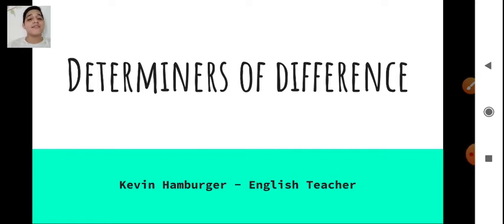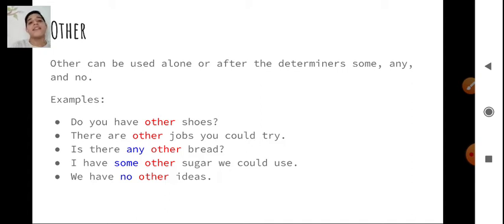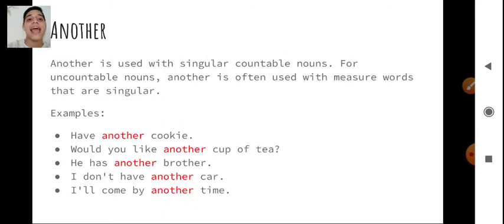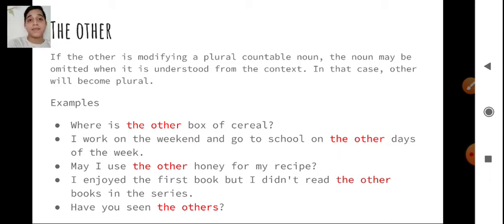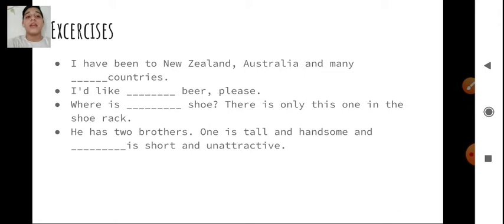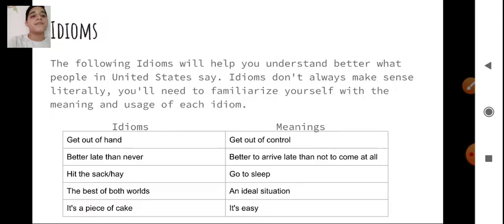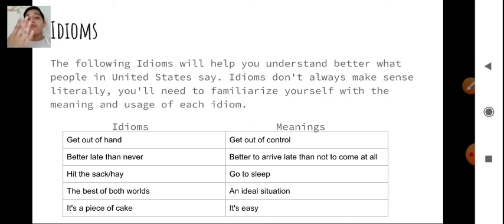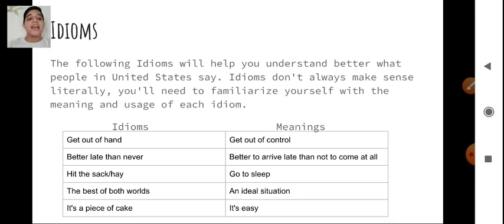Determiners of difference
Virtual class for English learners at Universidad del Atlántico Cle